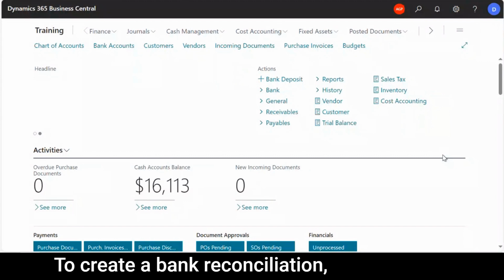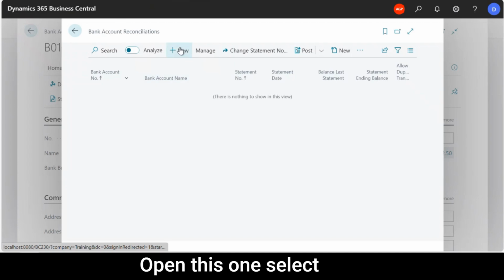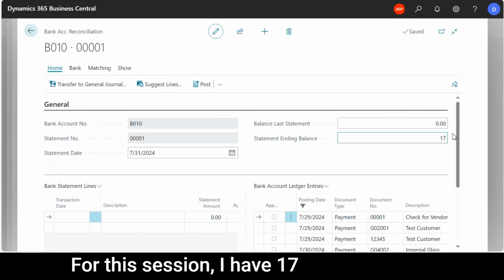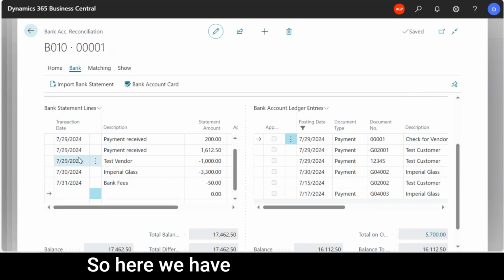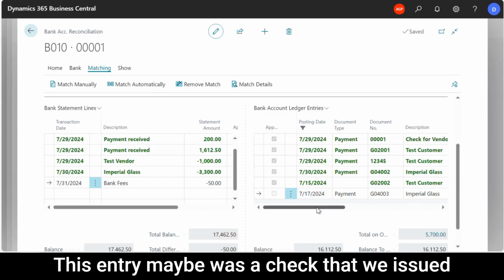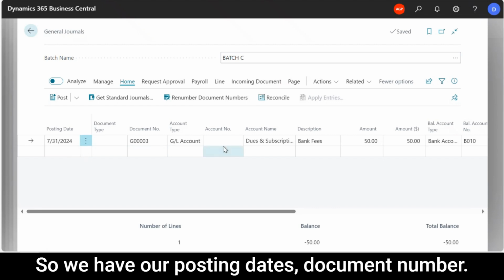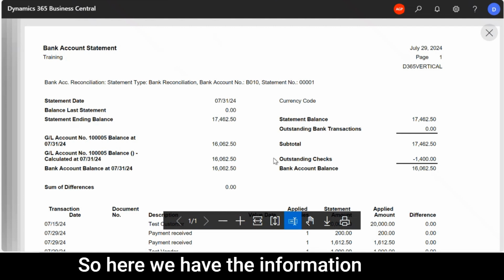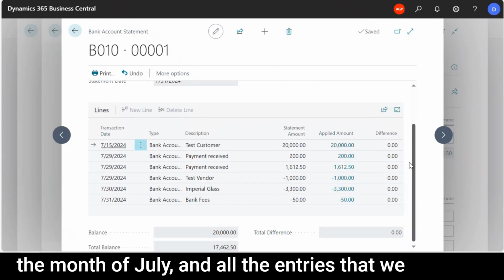26. Bank Reconciliation